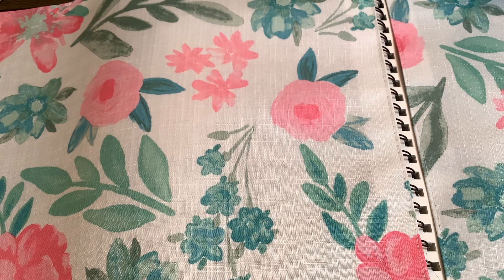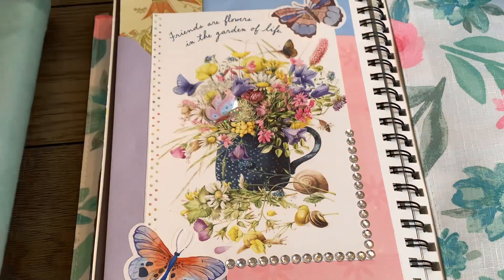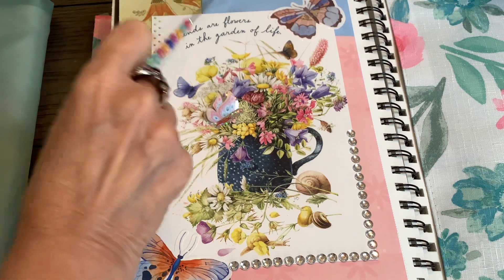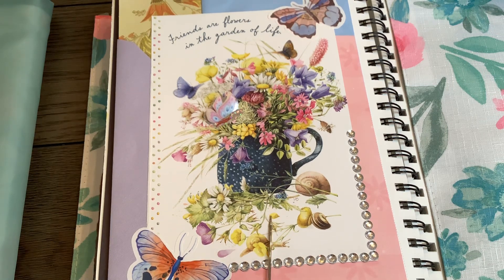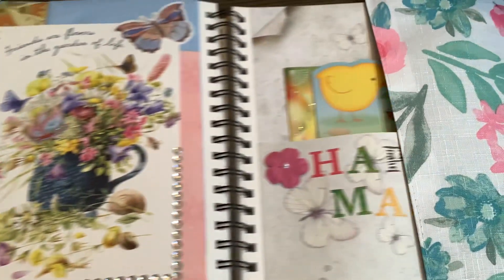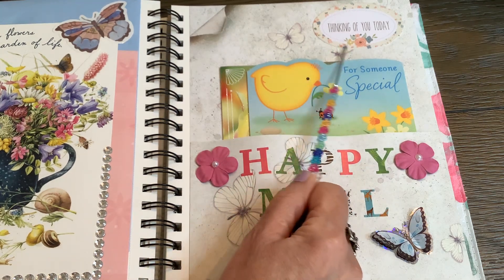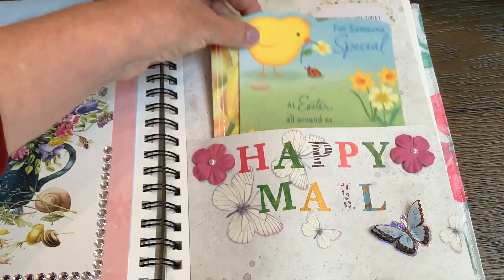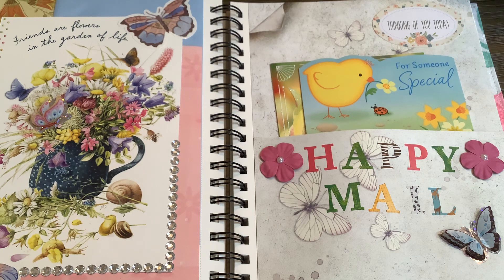artisanjournalprompt2024 whatsupwednesday @lifewithpatti9531 @tijocreates greetingcard